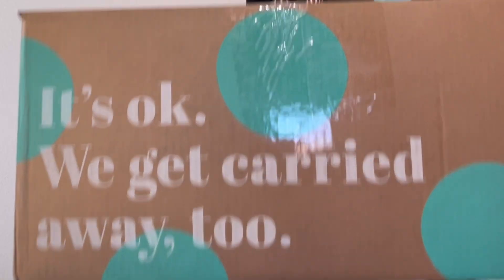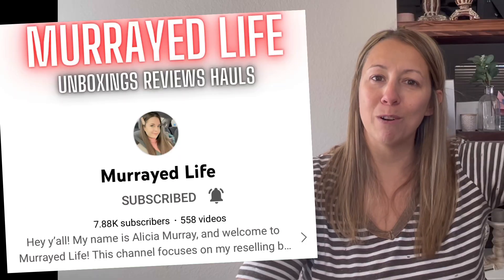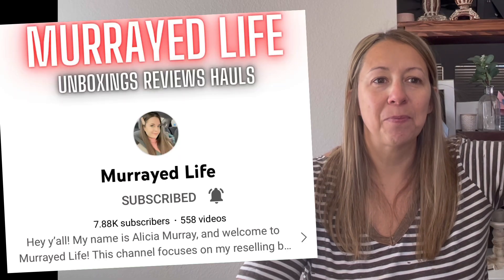THREDUP DIY SCRAP FABRIC RESCUE BOX FUN COLLAB WITH ALICIA @Murrayed_Life 😍 BUT WILL I GO TO JAIL?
In this video I'm unboxing a ThredUp DIY Scrap Fabric Box from Arizona. This one is a fun collab with one of my FAVORITE youtuber Alicia over @Murrayed_Life! Ya'll go check out her video and channel to see what great items she got!!  So far so good on these boxes so let's see what we can do with this one. Gotta list these dresses quick!!  Can I profit by reselling on Ebay, POSHMARK & Mercari?  Had fun with the box!  Don't forget our QOD!

💗Remember, laughter is the best medicine and it costs nothing to be kind💗